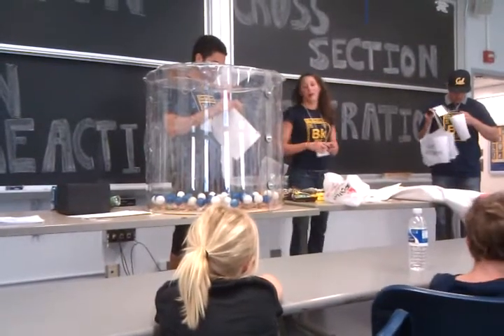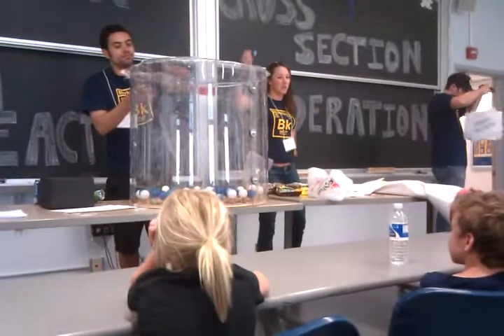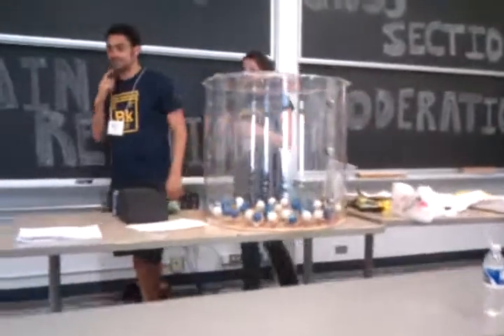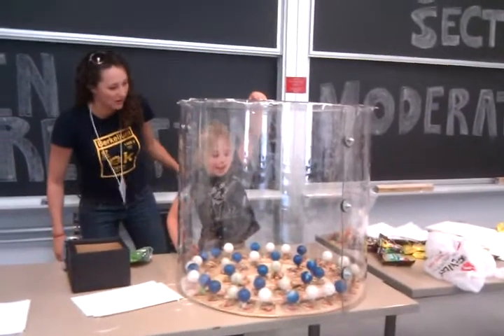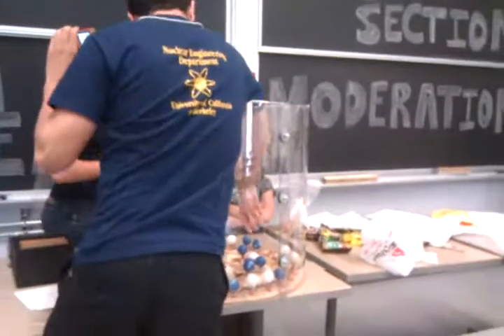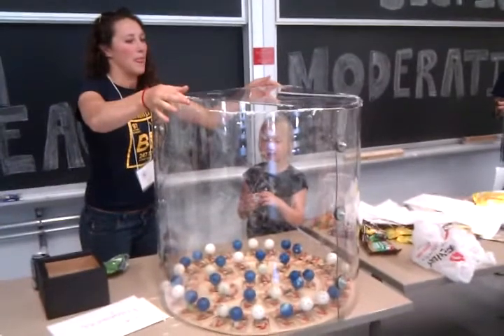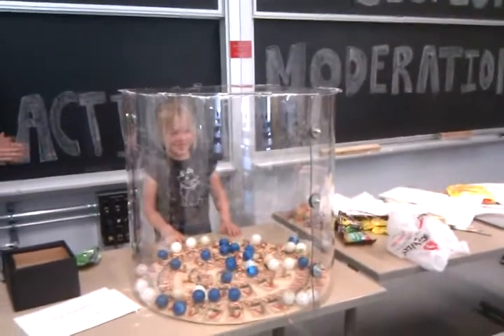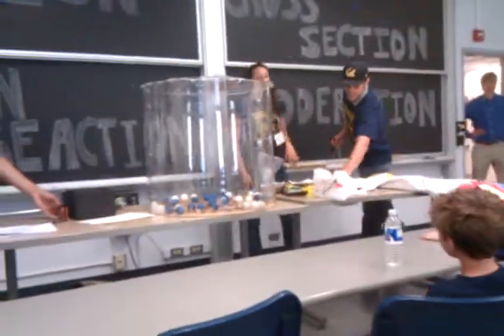Demonstration of a Chain Reaction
Demonstration by UC Berkeley Nuclear Engineering students